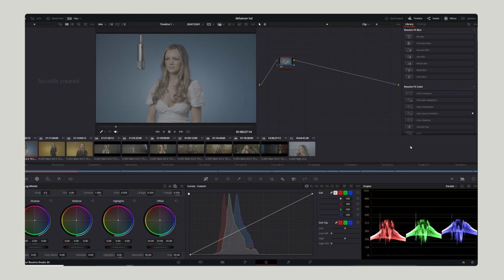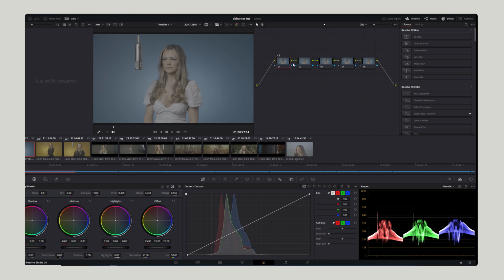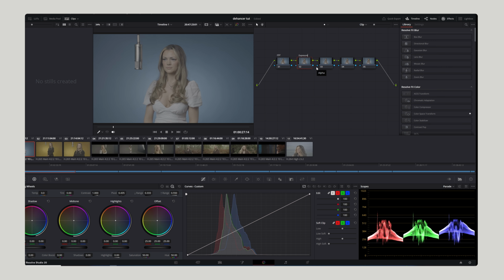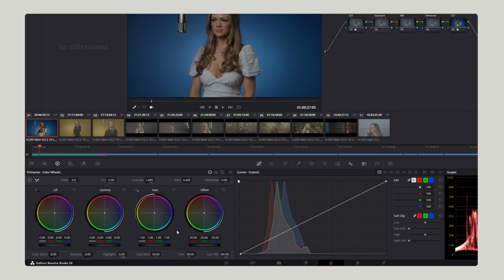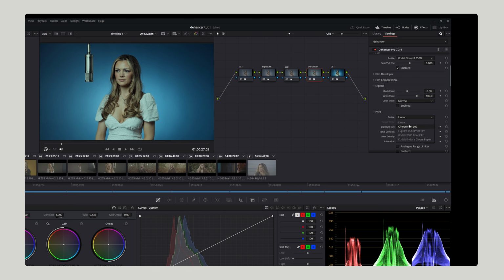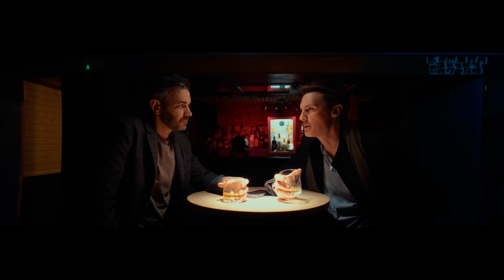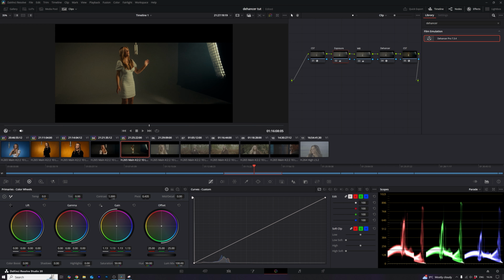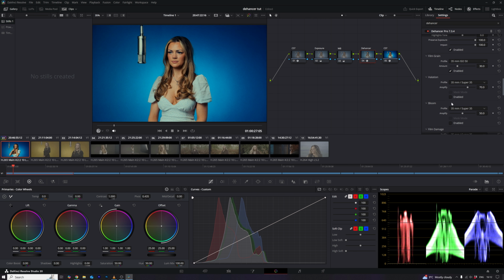Get film look with digital video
There’s something about the film look that digital cameras just can’t replicate — the texture, the imperfection, the emotion.  But with the right tools, you can bring that same cinematic magic into your digital workflow.
In this video, I’ll show you how to create a film-like look in DaVinci Resolve using Dehancer, one of the most powerful film-emulation plugins out there.

We’ll go step-by-step through my grading process — from setup and color management to choosing film stocks, adding grain, halation, and bloom — and transforming flat digital footage into something that feels alive.

Tools & Resources

My Setup

🎬 Graded in DaVinci Resolve

🎥 Filmed on Sony FX3

💡 Lit with Suncrafter F200B

FILMMAKING STUFF:

Main Camera
My main Gimbal
My action Cam
Anamorphic Lens